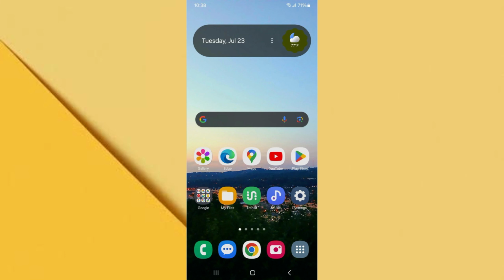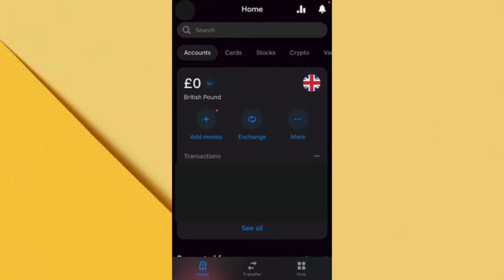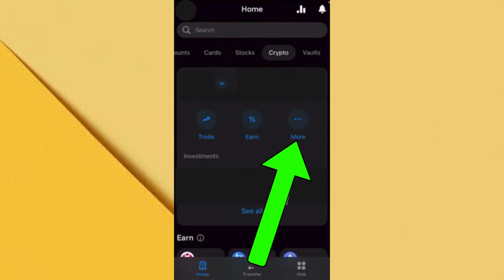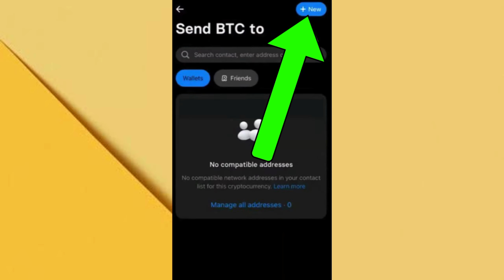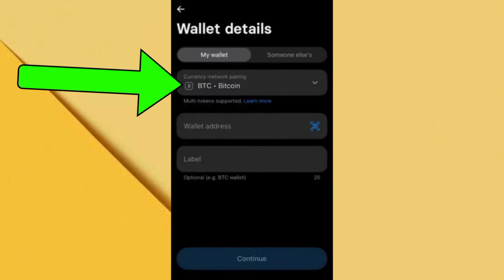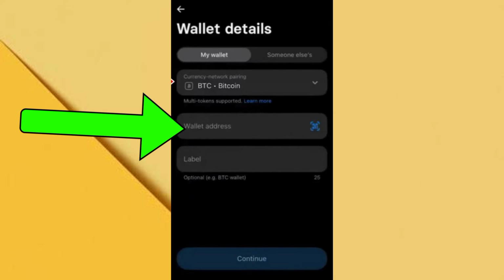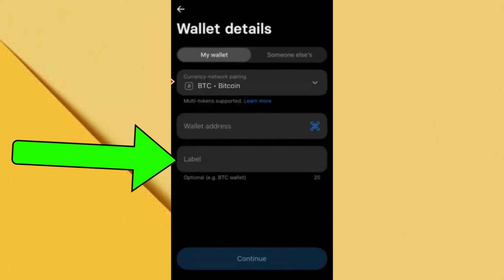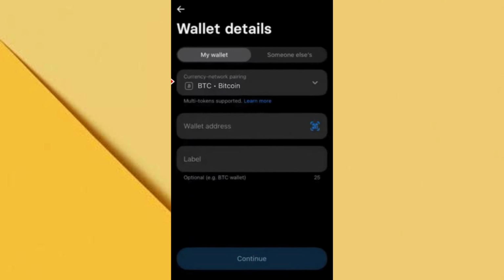How To Transfer Money From Revolut To Binance 2025 (BEST WAY!)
Want to move funds from your Revolut account to Binance for crypto trading? In this step-by-step guide, you’ll learn how to transfer money from Revolut to Binance, including how to link your accounts, choose the correct transfer method, and avoid fees or delays.

We’ll cover both bank transfers and card payment options, depending on your region and Binance settings.

🔹 Link Revolut with Binance securely
🔹 Send funds via SEPA, SWIFT, or debit card
🔹 Tips to ensure fast and safe transfers

Perfect for crypto traders using Revolut and Binance in 2025.